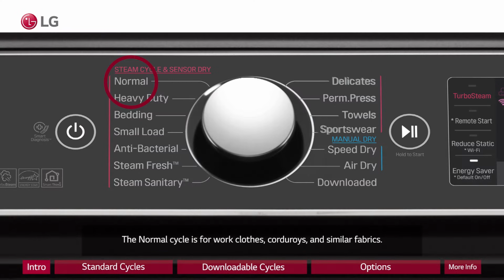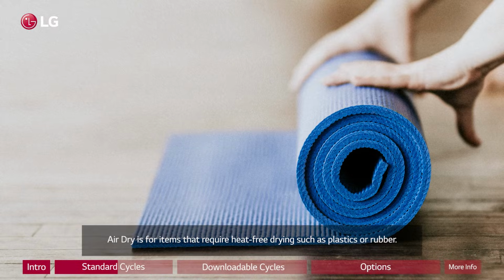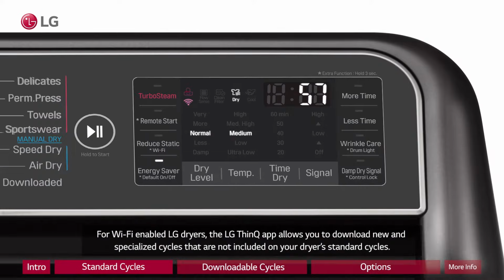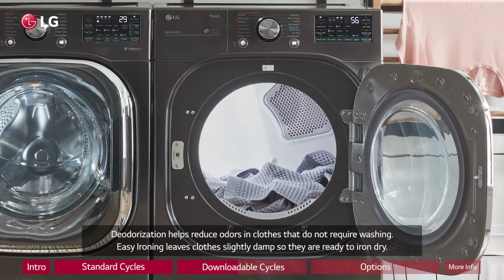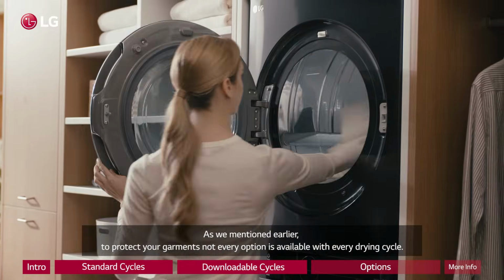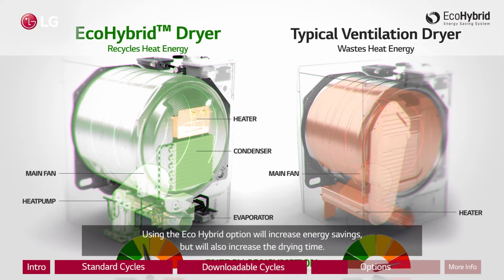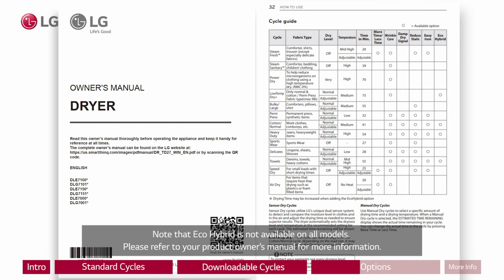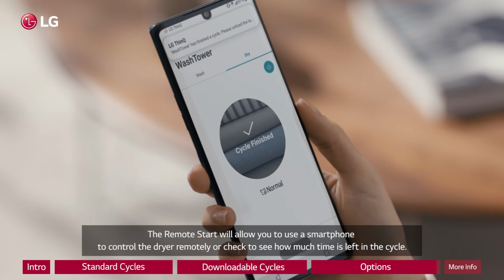[LG Dryers] Cycles and Options